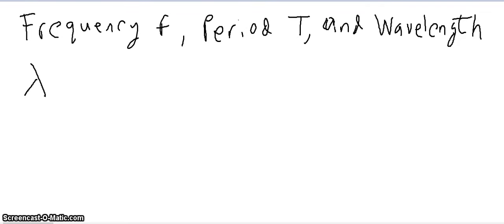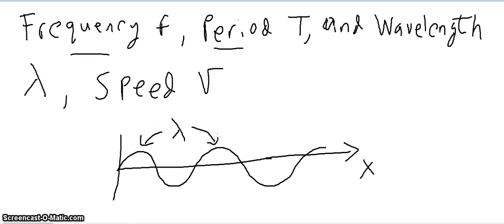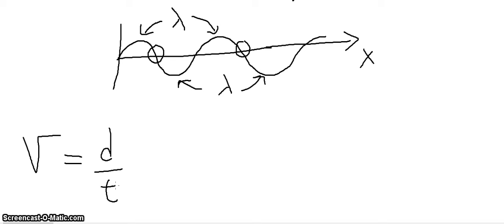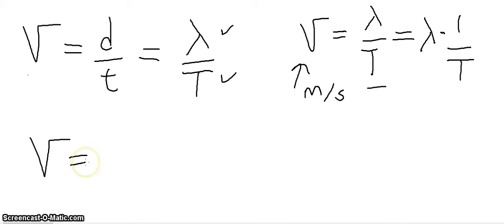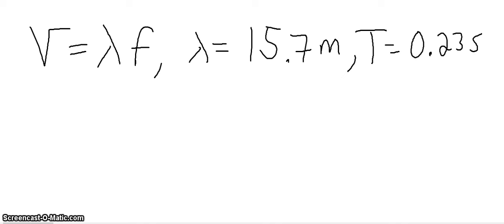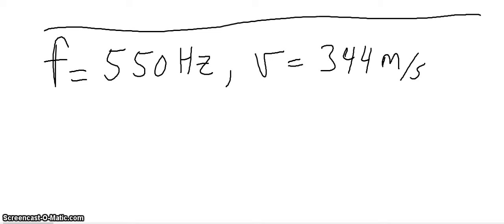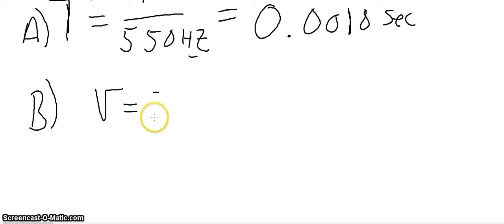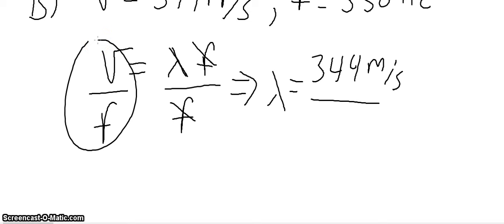ch5 wave speed